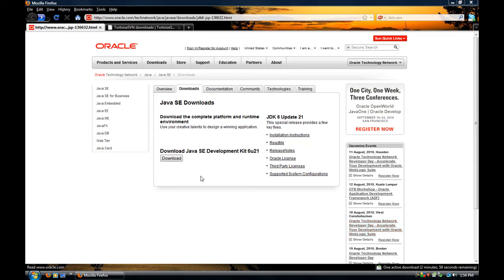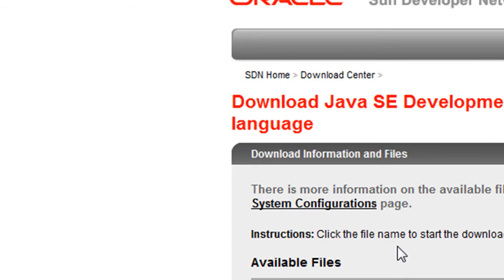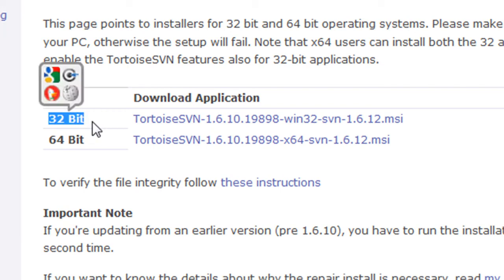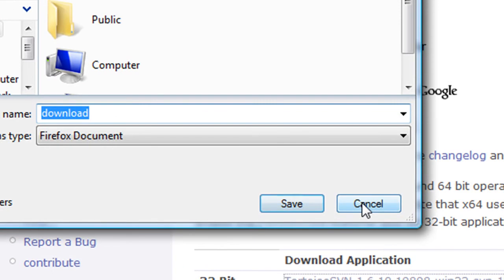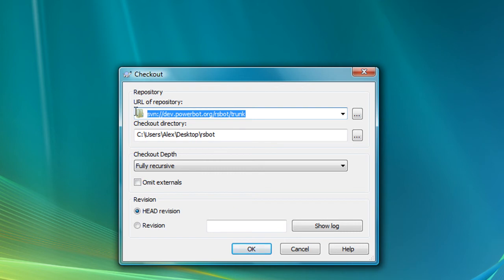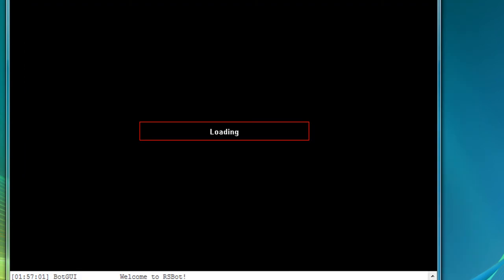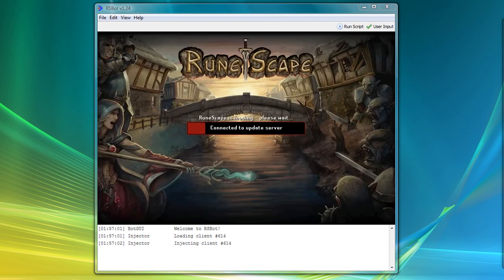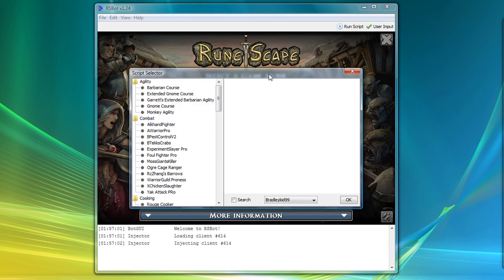How To Setup and Run RSBot - ACBComputerHelp - Computer Tutorial #5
What to type in: svn://